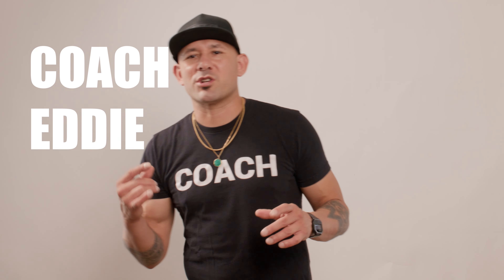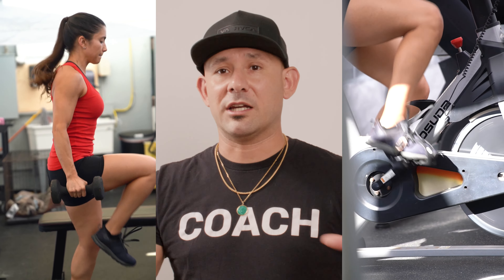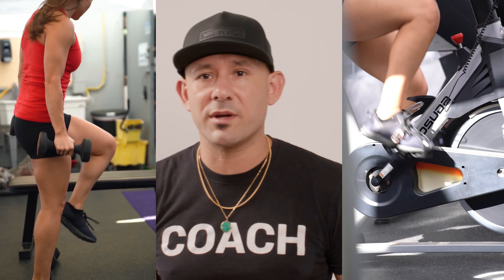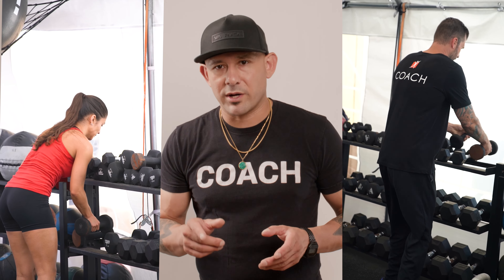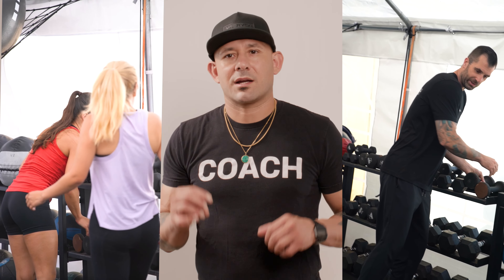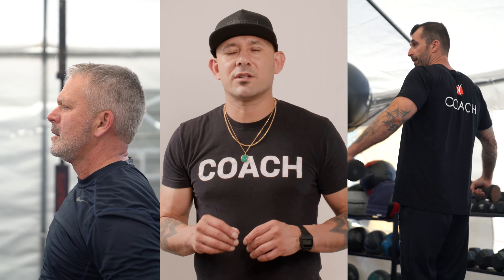Coach Eddie - Gym Tip